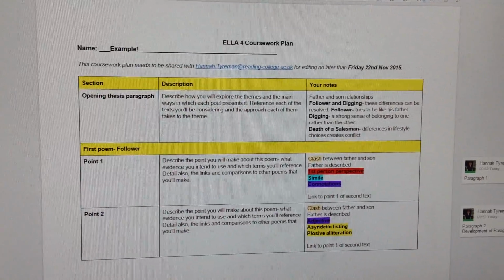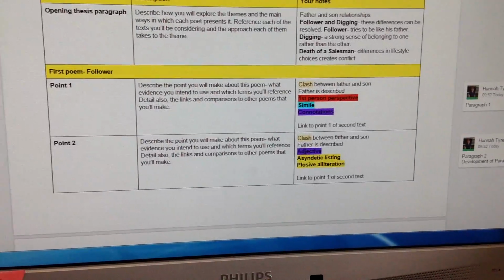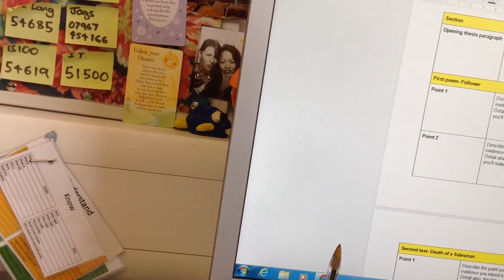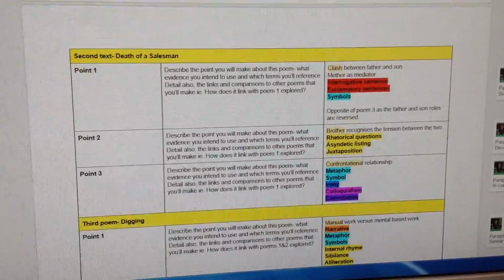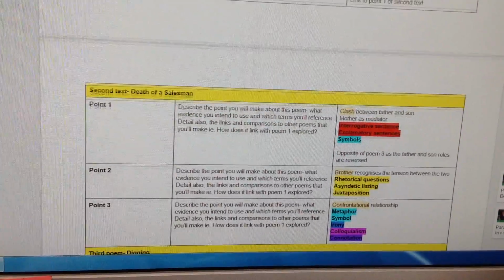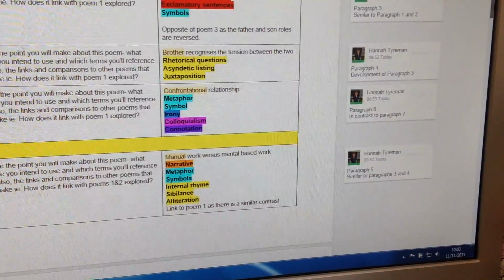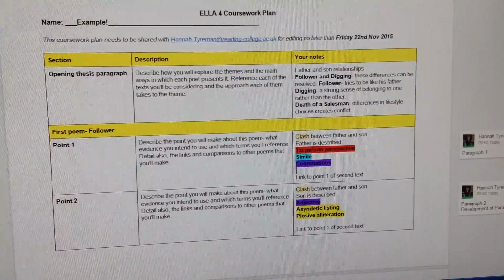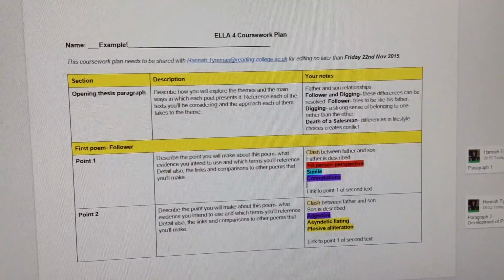AQA A A2 English Language and Literature Coursework Plan Example